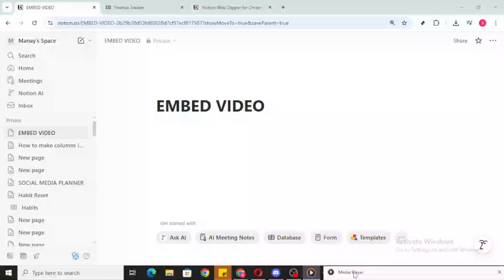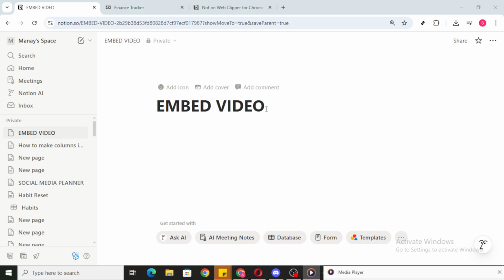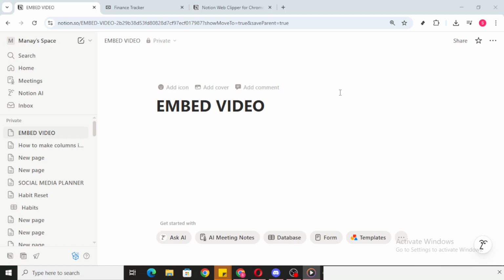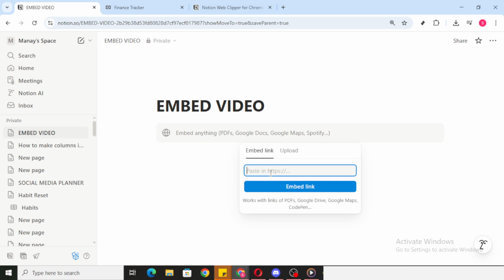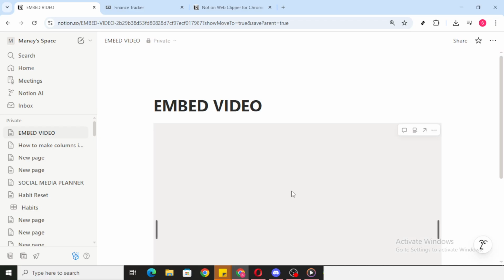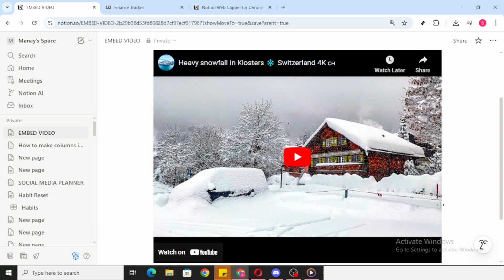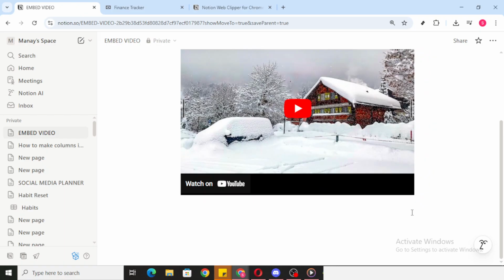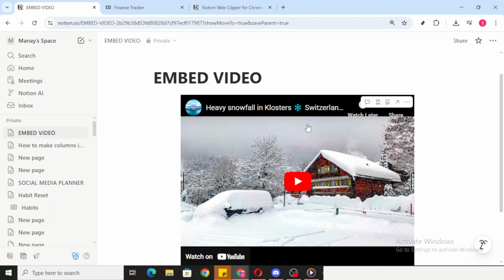How to embed video in Notion (full guide)